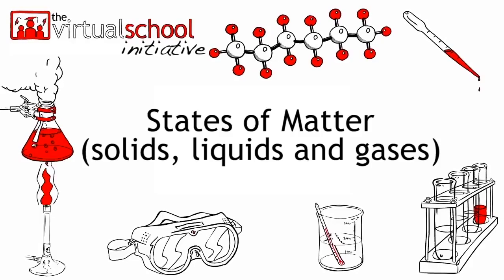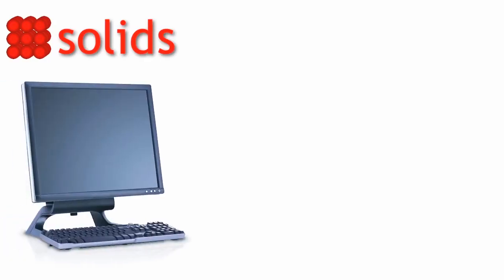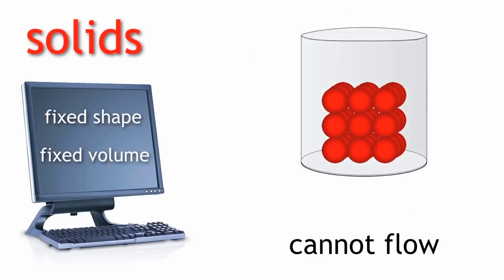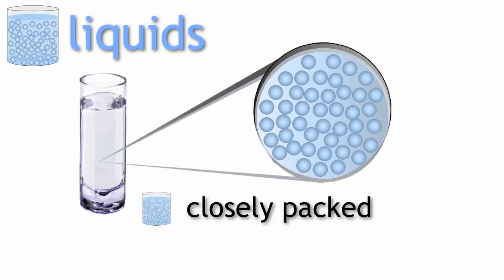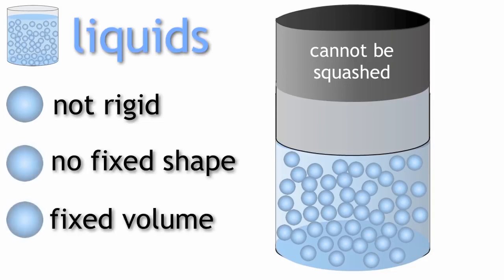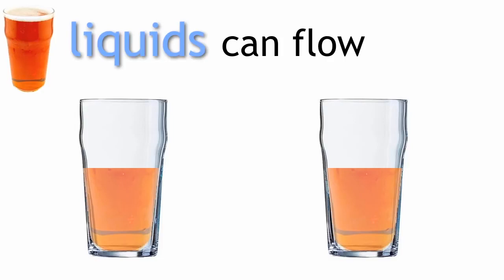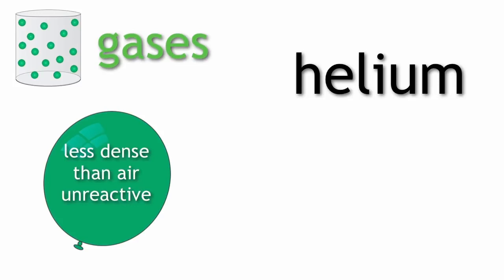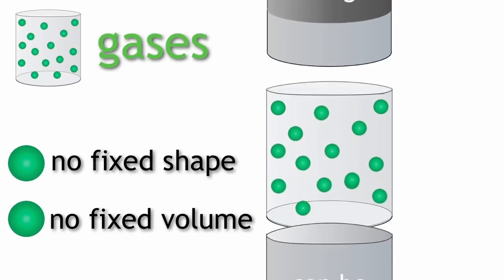chemistry, matter in our surroundings part-3